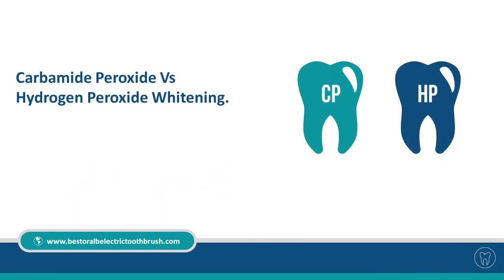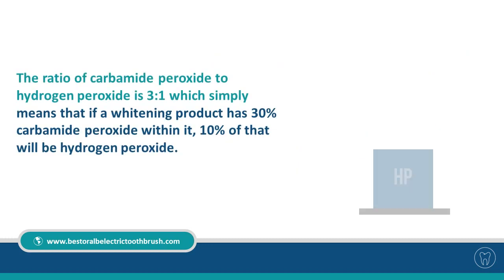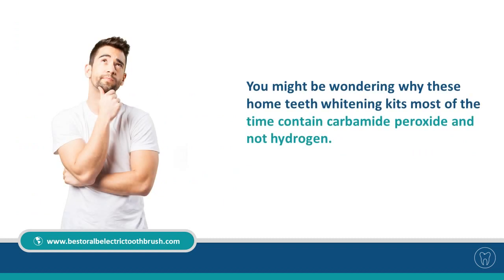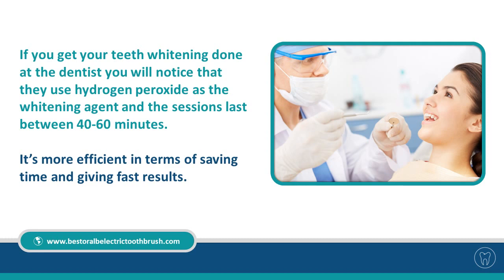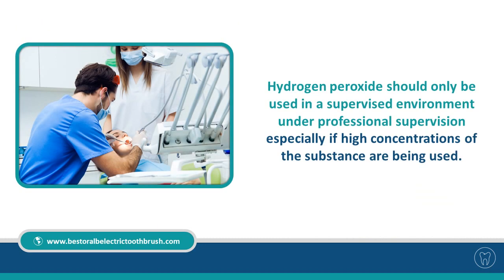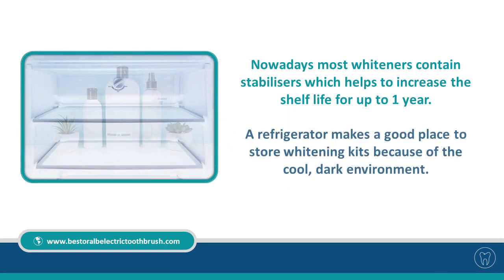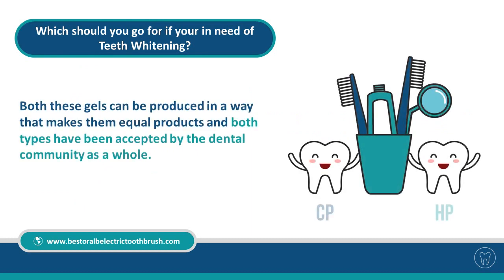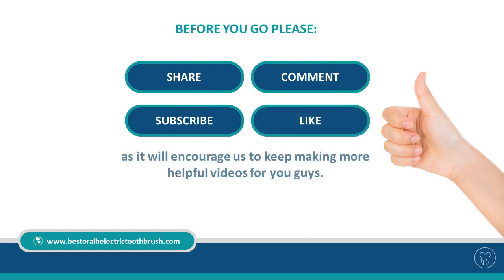Carbamide Peroxide vs Hydrogen Peroxide Whitening: Which One Will Destroy Teeth :O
Carbamide peroxide vs Hydrogen Peroxide? Which one do you think works better.

Teeth whitening is carried out through two methods, either hydrogen peroxide or Carbamide peroxide.

Carbamide peroxide is a complex substance that breaks down into hydrogen peroxide when it comes into contact with water. So in essence the chemistry of most tooth whitening is that of hydrogen peroxide because carbamide peroxide breaks down into hydrogen anyway.

The ratio of carbamide peroxide to hydrogen peroxide is 3:1 which simply means that if a whitening product has 30% carbamide peroxide within it, 10% of that will be hydrogen peroxide.

Is Carbamide Better Than Hydrogen Peroxide?

No not at all, both of these substances work equally efficiently at whitening teeth. A study carried out by the American dental association showed that although carbamide peroxide produced slightly more emphatic results initially,

Ultimately products containing equivalent amounts of carbamide peroxide and hydrogen peroxide produced exactly the same results in the end.

You might be wondering why these home teeth whitening kits most of the time contain carbamide peroxide and not hydrogen.
The reason for this is hydrogen peroxide breaks down fast (30-60 mins) and the concentration is much higher than carbamide peroxide.